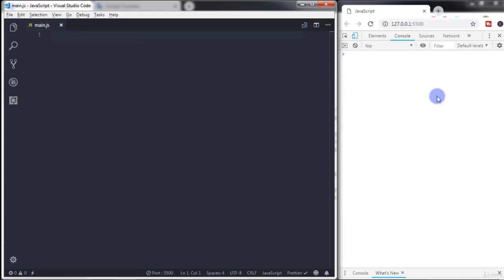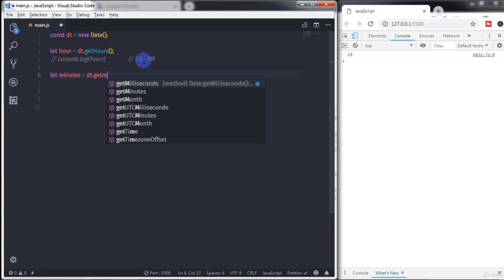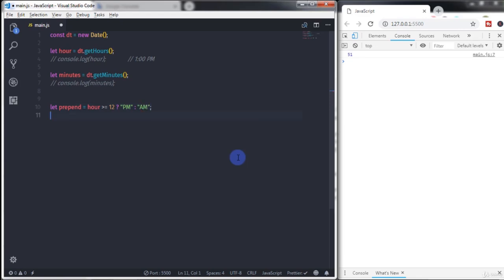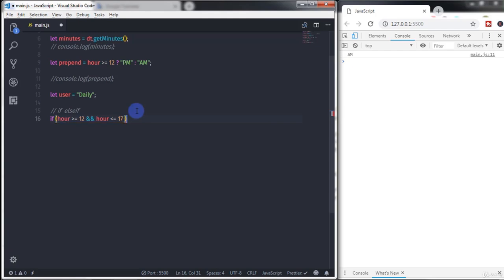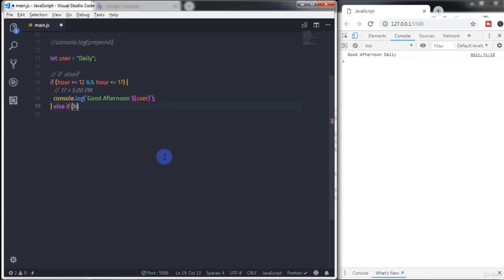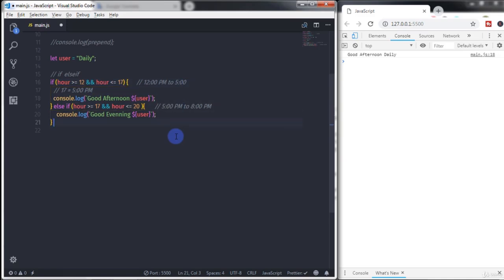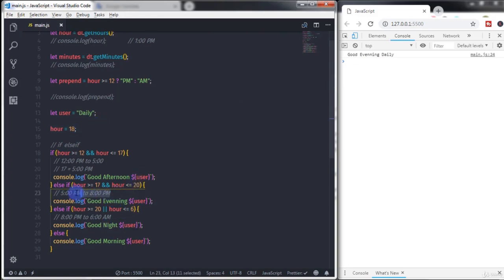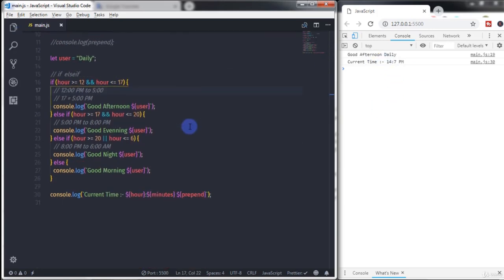73. Get Greeting - AM and PM From Date Object - JavaScript Course for Beginners